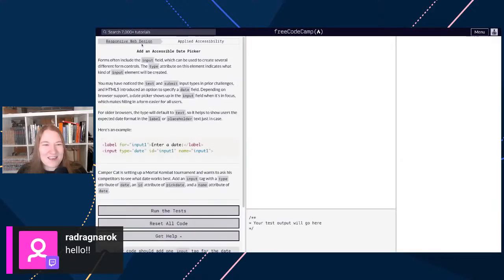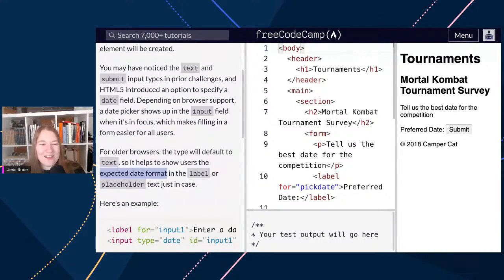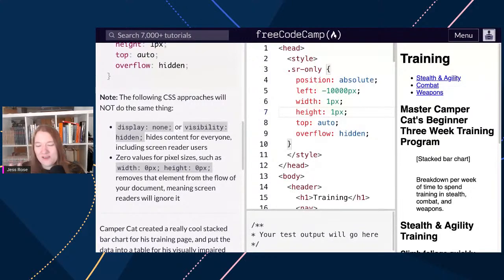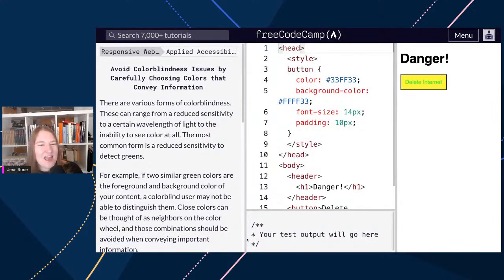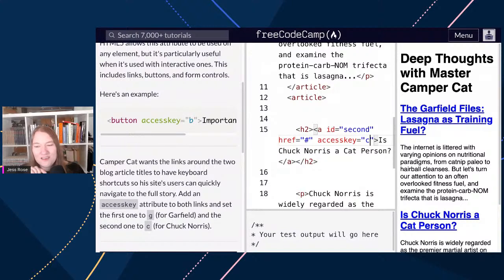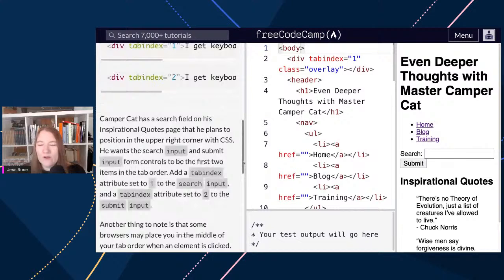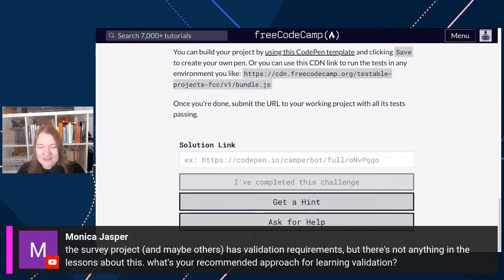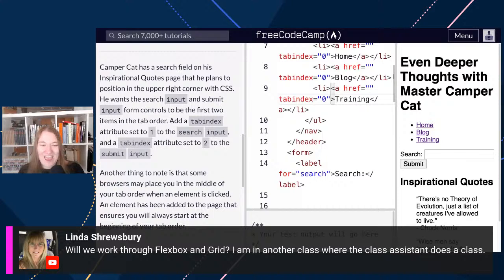Let's learn web accessibility: Week 8 of the free webdev bootcamp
This week we'll be continuing our exploration of a11y issues and learning more about how we can make our websites accessible for users with a range of different needs.